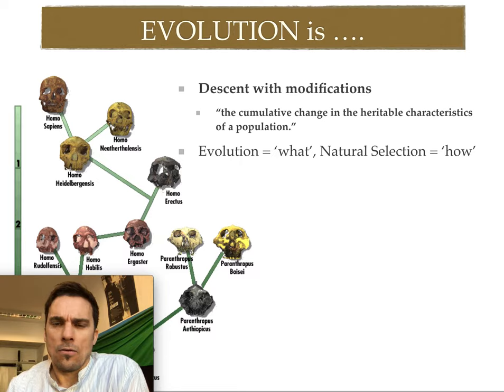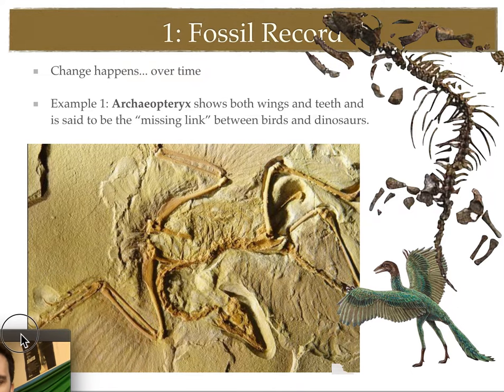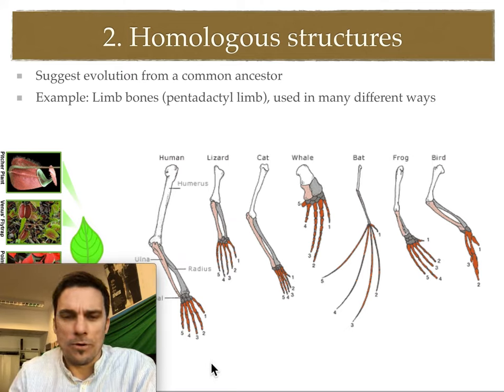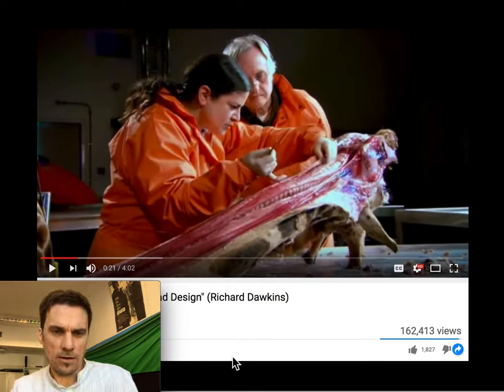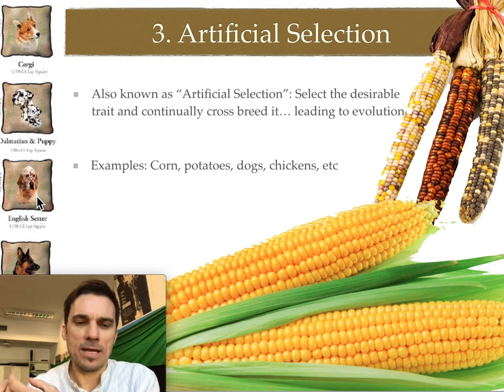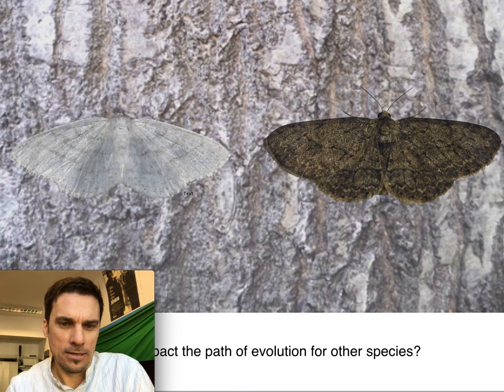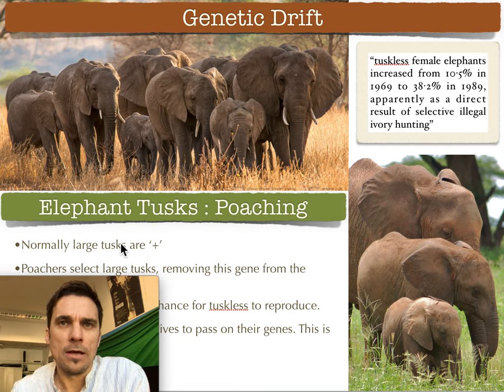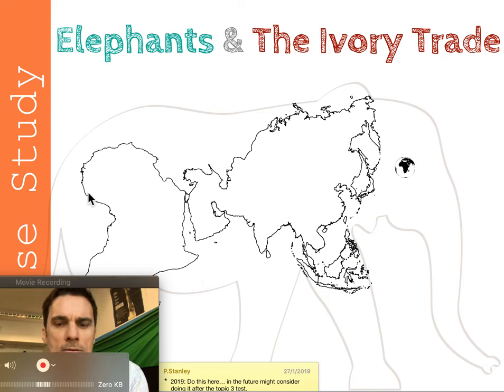ESS (topic 3.2.1): Evidence for Evolution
These are notes for my students of Environmental Systems & Society (IB SL course). Here we briefly discuss some of the evidence for evolution. While we will focus only on the first three (listed below) the list is long and the evidence is incredibly powerful:
1-fossil record
2-homologous structures
3-artificial selection
4-genetics (DNA)
5-biogeography (distribution)
6-embryology
7-vestigial structures
8. the list keeps going.